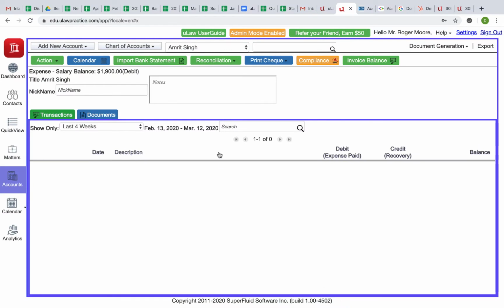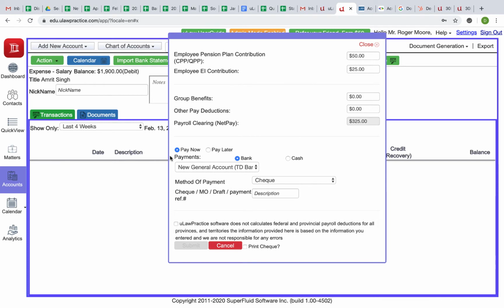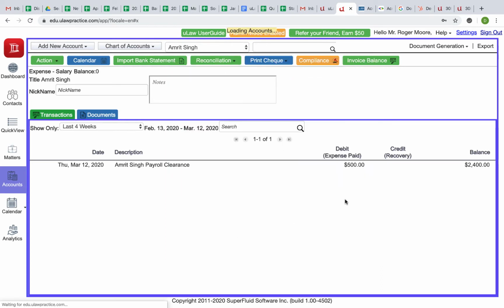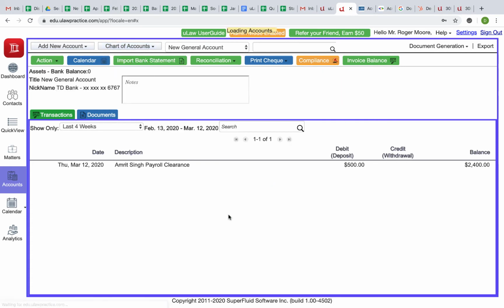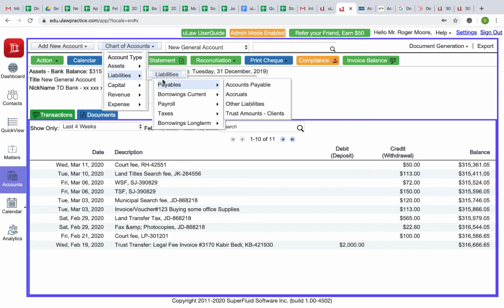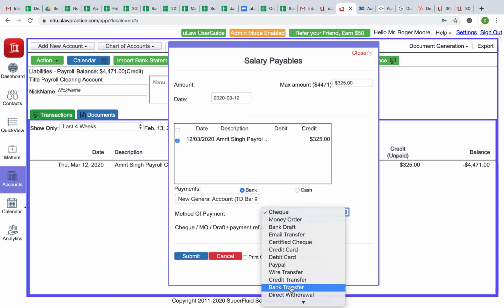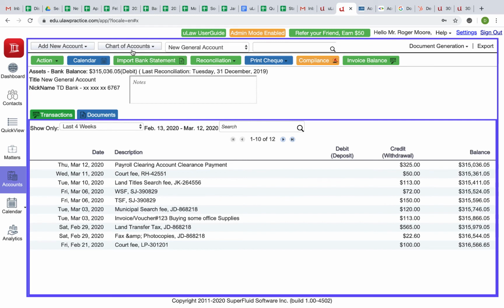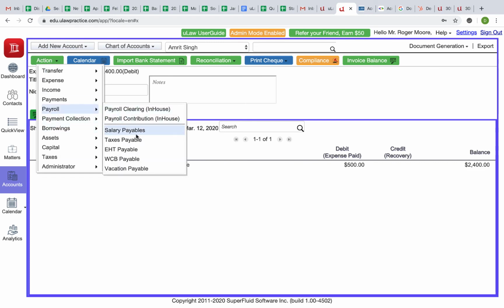Q360. What is the difference between PayNow and PayLater option in payroll?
The credit account for pay is bank after the gross pay calculation, now if you are not paying the salary on the day you are entering you can mark it as pay later and then come back and clear it later.